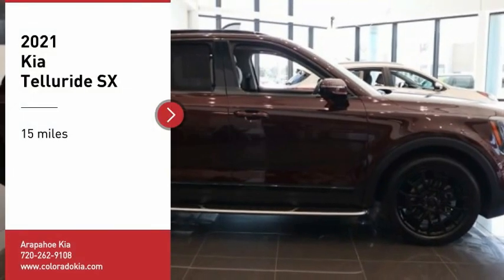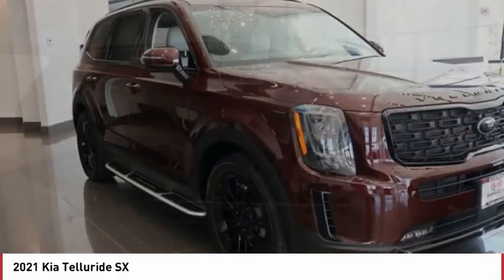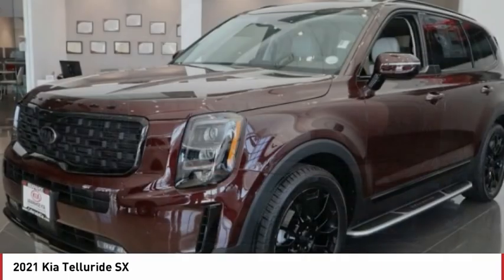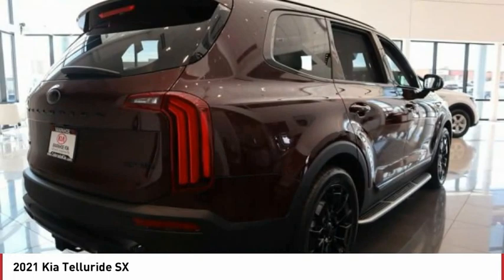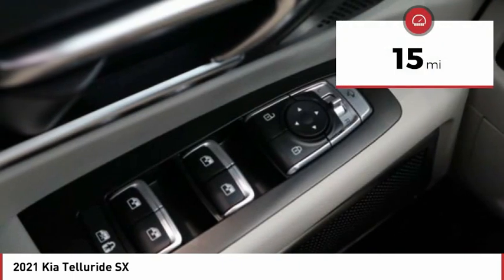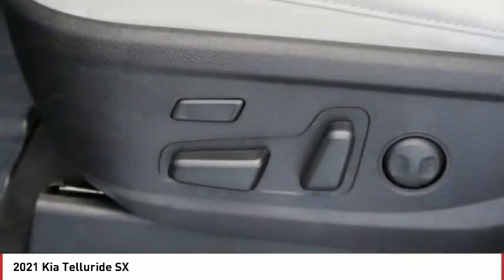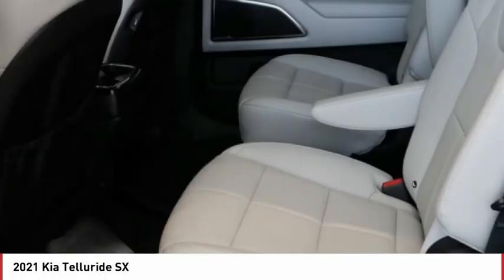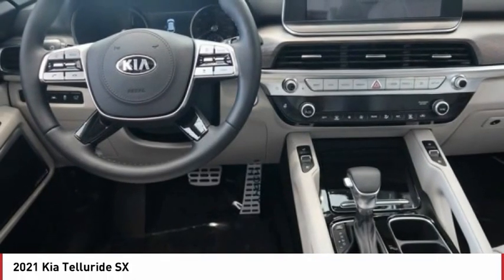2021 Kia Telluride Greenwood Village CO X6729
Arapahoe Kia
9400 E Arapaphoe Rd

Sangria Recent Arrival! 2021 Kia Telluride SX AWD 8-Speed Automatic4D Sport Utility 3.8L V6 DGI DOHC Dual CVVT